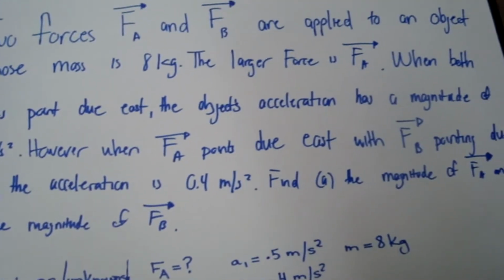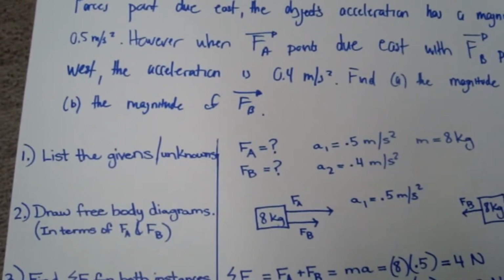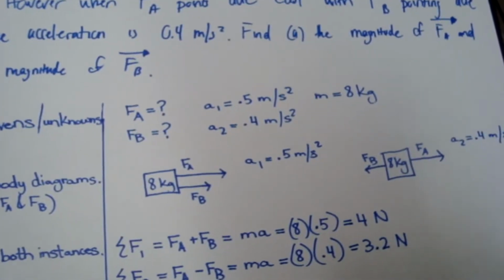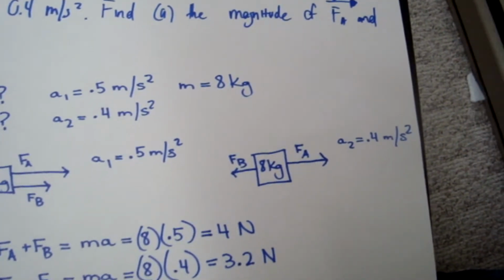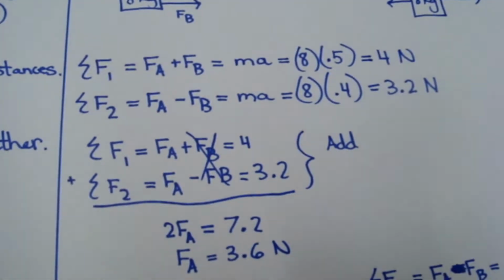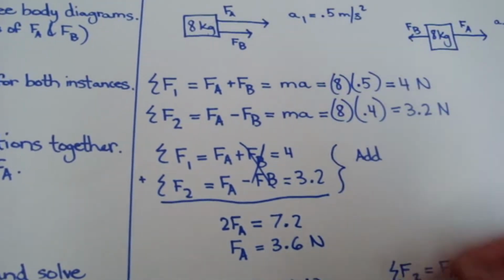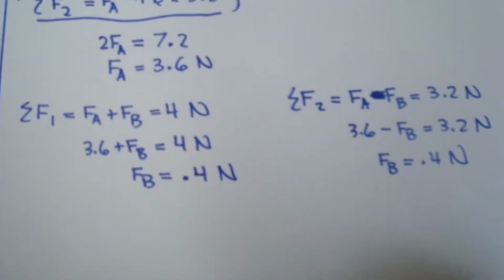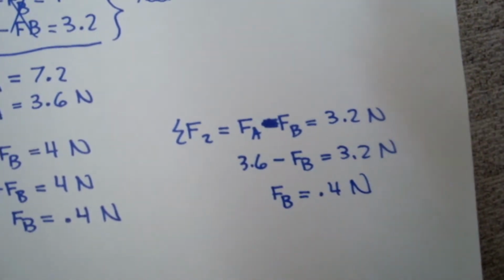AP Physics Final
Ms. Vaidya's Final
Captions point out our puns
I forgot to do one for "reVOLTing"